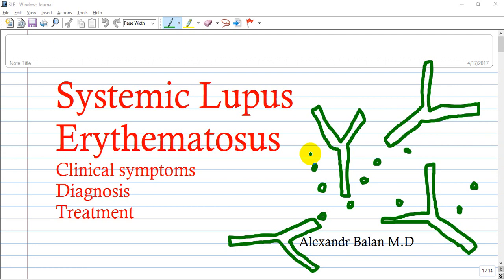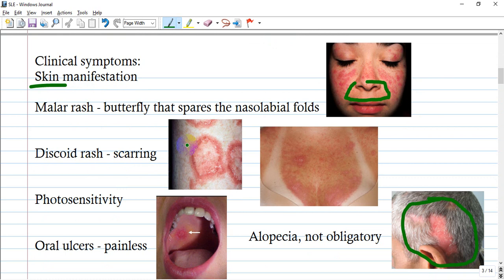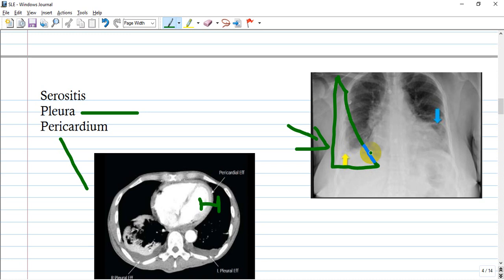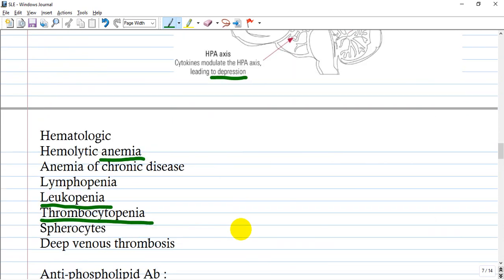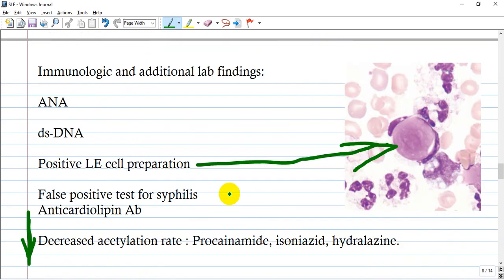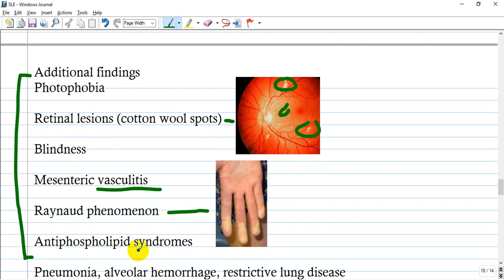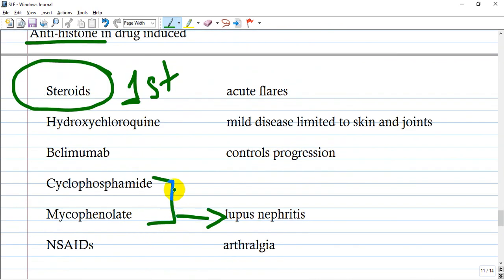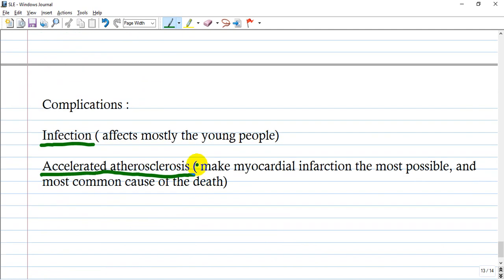Systemic Lupus Erythematosus